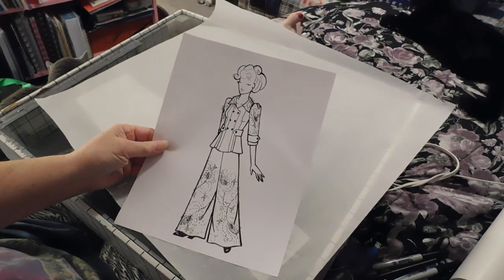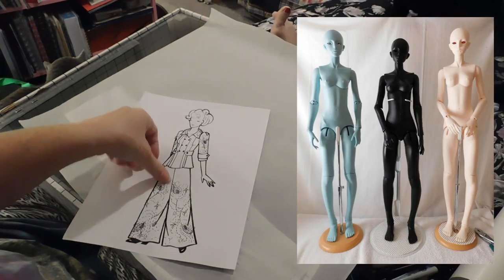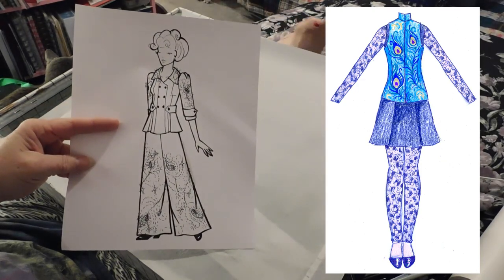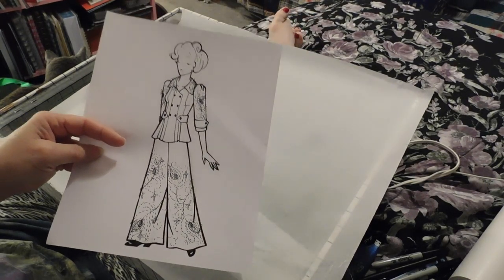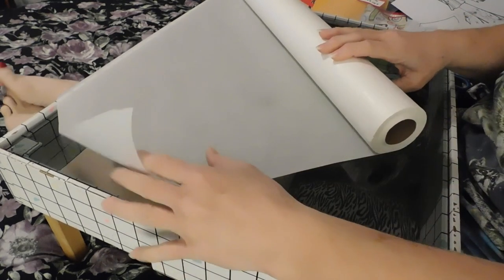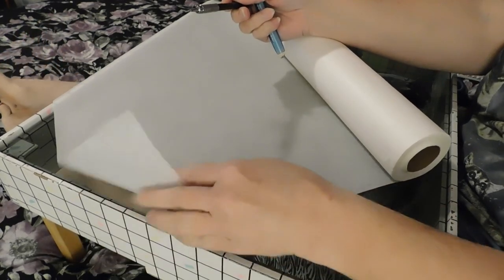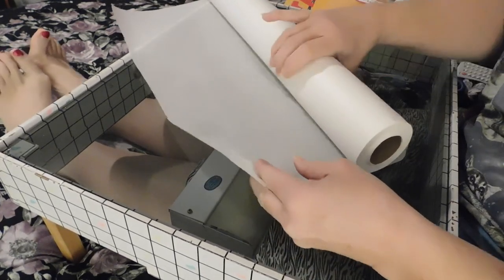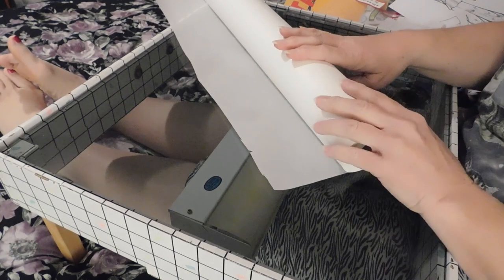Drafting Peacock Pant Suit Pattern for 70cm MiroDoll Iris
Hi, everybody! Are you ready for a new SD BJD Pattern Set? It's been a while since I made one, so thought it would be a fun project for today. While waiting for the arrival of some new members from BJD Gravity (whooooohoooo!!!), I thought I'd spend some time on my semi-neglected trio of 70cm gals from MiroDoll. Once I decided on a new color for the under-dress for the beaded gown, I got some new inspiration for the third outfit in the set. In this video, we'll get it drawn out, so I can post it to my Blog/Website. Enjoy!